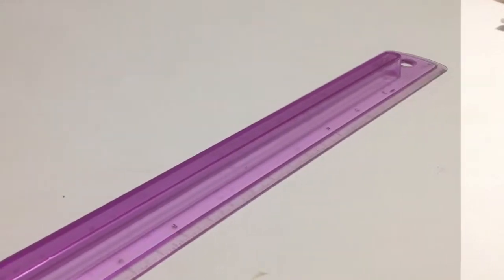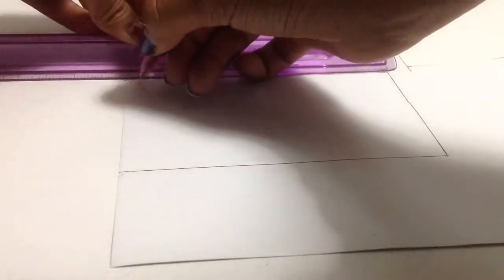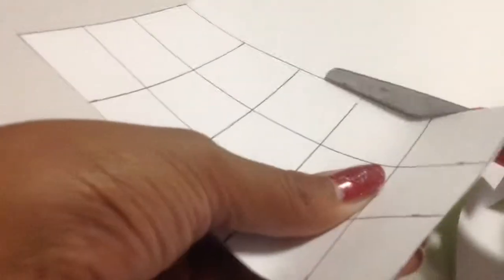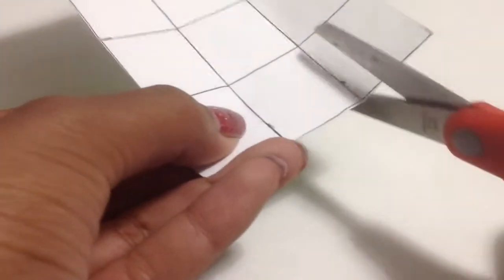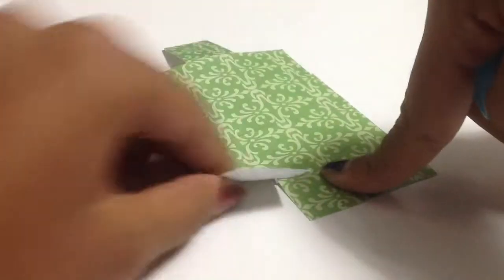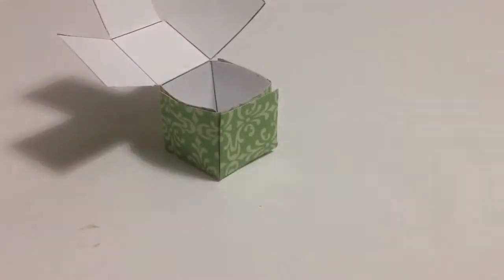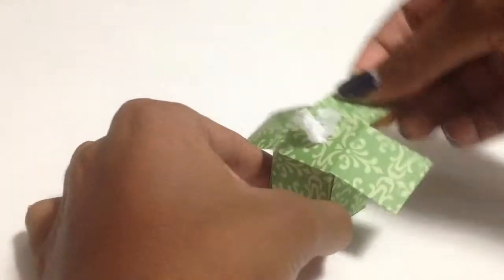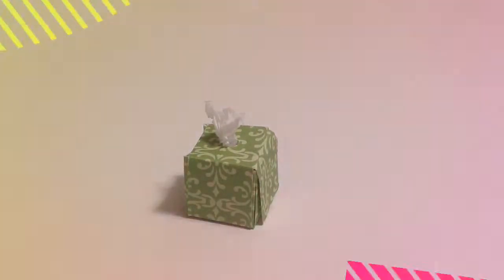LPS: DIY Tissue Box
Hi guys! I'm back with another DIY. In this video, I'll be showing you how to make a simple tissue box.

The tissue box design is by Rainbow Tinkle's World. 😀